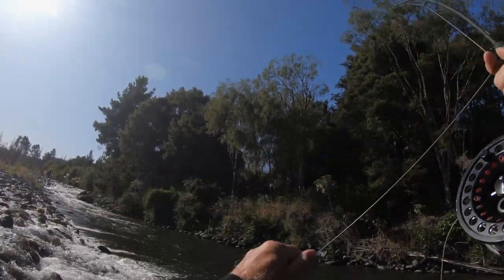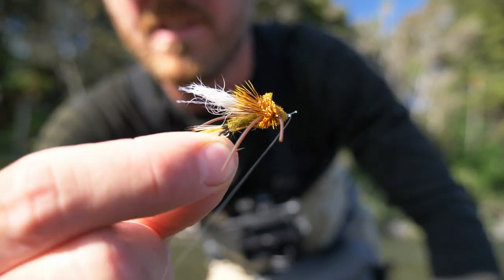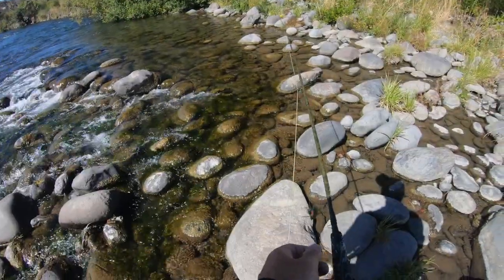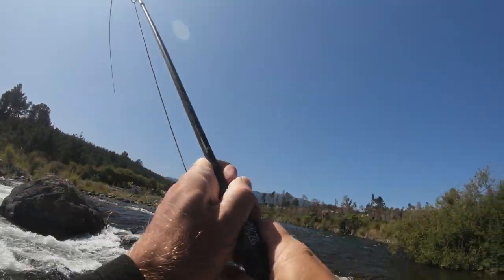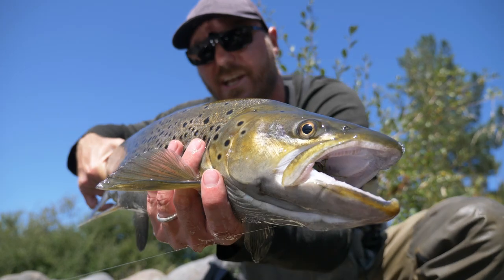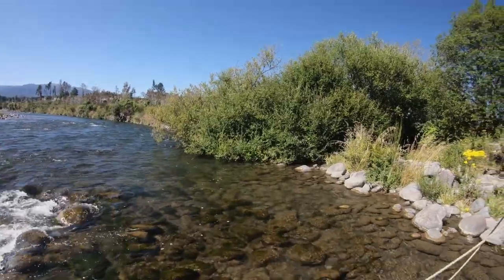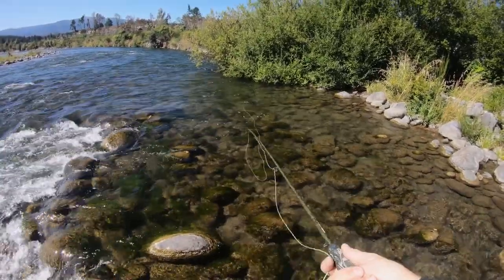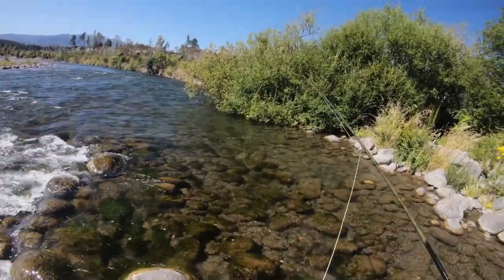BIG BROWN trout on CICADA dry fly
This fly fishing session ended with me catching a big brown trout on a cicada dry fly in shallow water.  Perfect sight fishing for trout on the Tongariro river in Turangi, New Zealand. A couple of rainbow trout also came to the net earlier in the day.

Fishing Gear:
Camo 5 wt fly rod and cassette reel supplied by I Love Fly Fishing
Waterproof waist pack and wading staff also from I Love Fly Fishing, which is where I buy most of my gear.

Filming Gear:
Action Camera
Main Camera
Main Lens
Wireless Mic System
Lavalier Mic
On Camera Mic
Mic Adapter
Action Camera Cage
Polarizing Filters
Variable ND Filter